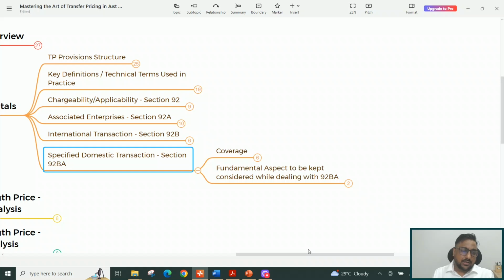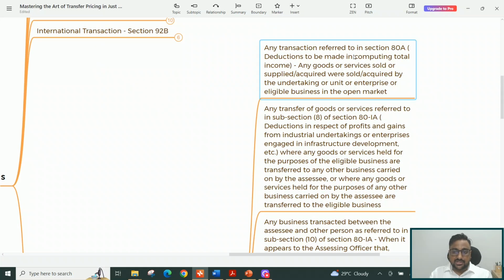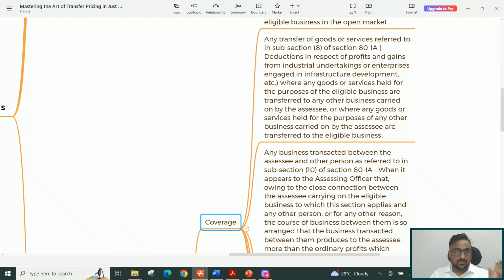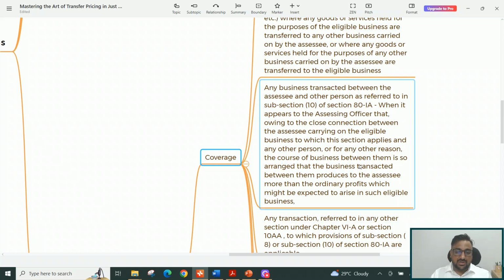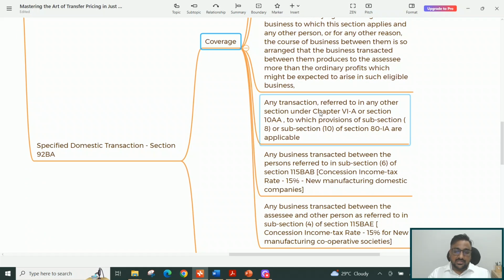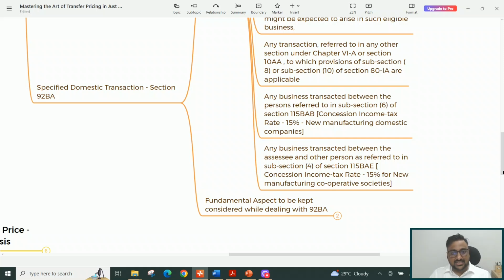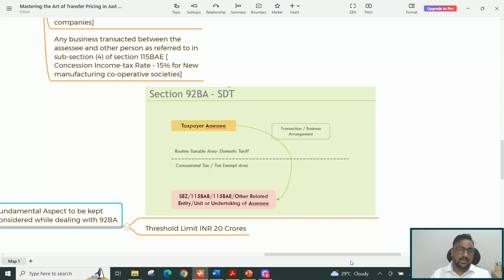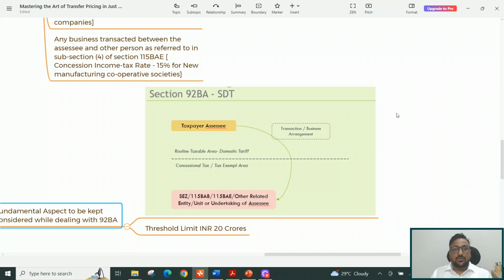Day 2 - Part 7 of Mastering the Art of Transfer Pricing in 9 Days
Are you ready to master Transfer Pricing and take your practice to the next level? This course was designed specifically for Indian Chartered Accountants who want to dive deep into the world of Transfer Pricing.

To reach and benefit even more professionals, we are excited to offer 2 Days of this comprehensive course for free.

If you wish to enrol to the entire course